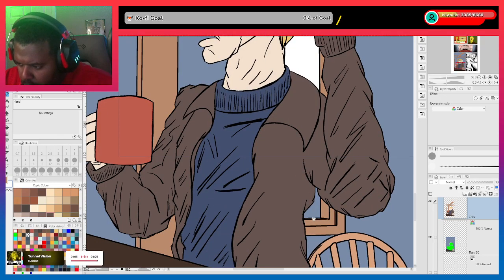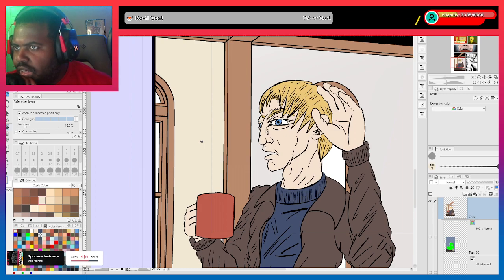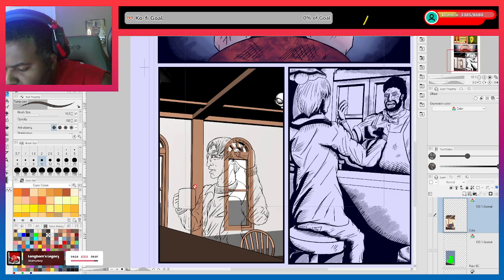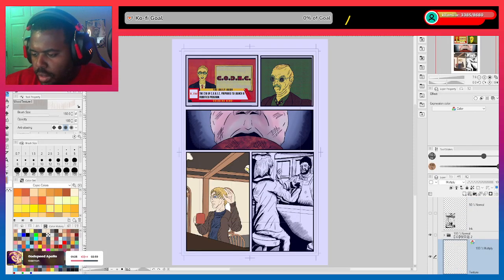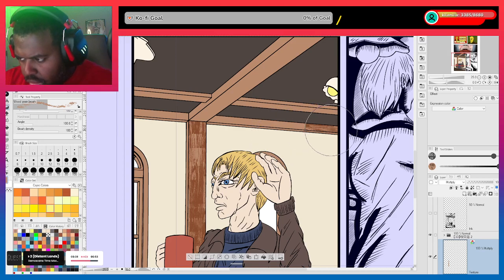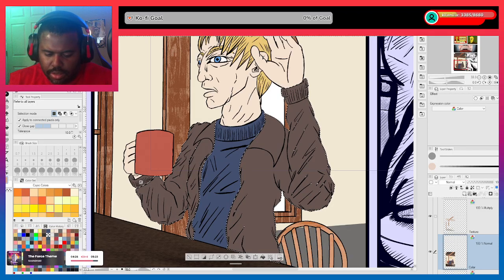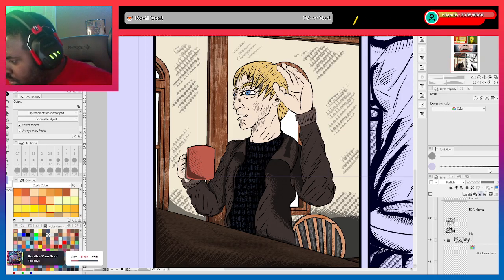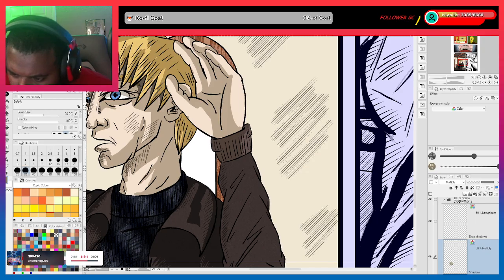Starting A New Illustration/S6O #2 Part 3